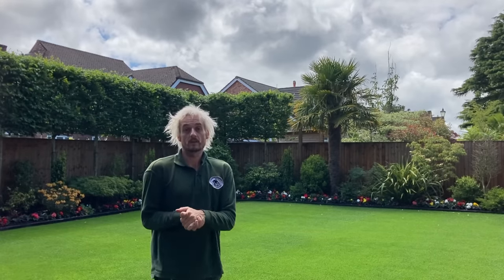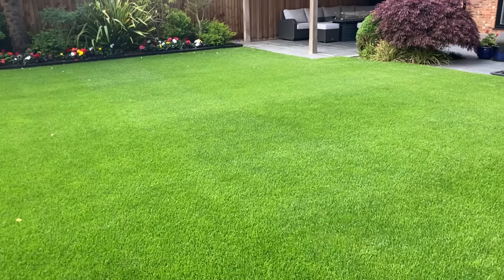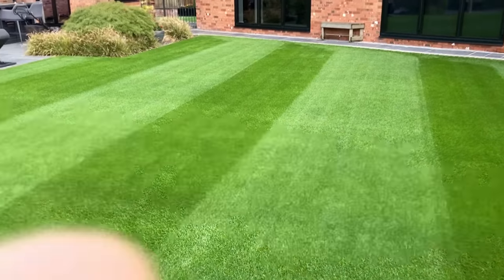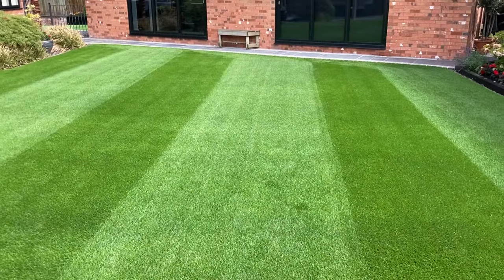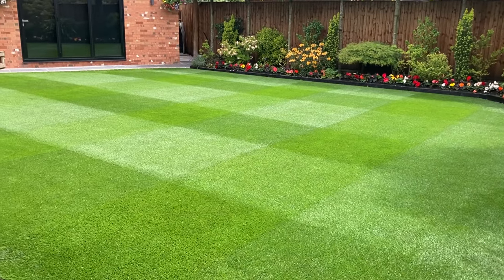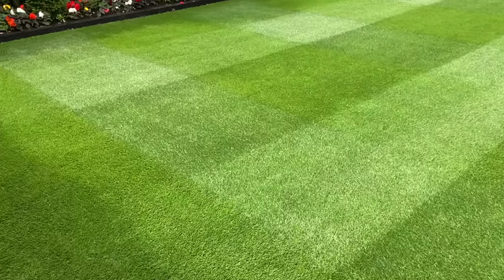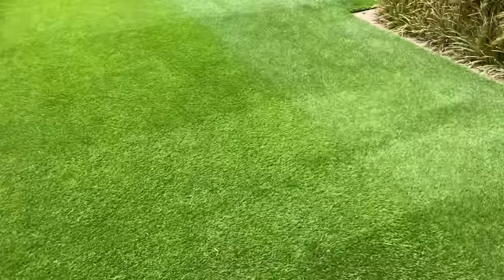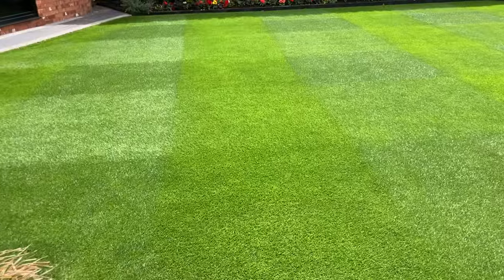Take YOUR LAWN to NEW LEVELS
What is the DIFFERENCE between a CYLINDER and ROTARY Lawnmower cut, the rotary is a blade that spins like a helicopter blade so is very unforgiving on undulated surfaces and cuts on a horizontal spinning blade but the cylinder cuts on a reel which spins forwards so is more forgiving over undulations and can be dropped in micro increments in mm where the rotary mowers are set heights and cannot be adjusted by mm's

Equinox HD Granular Fertiliser